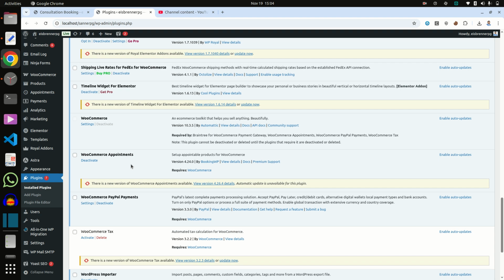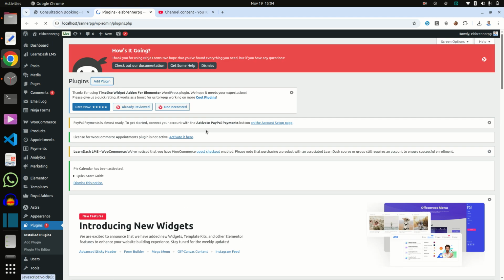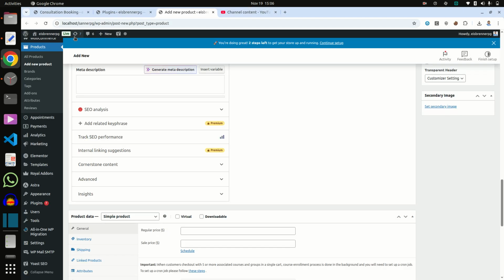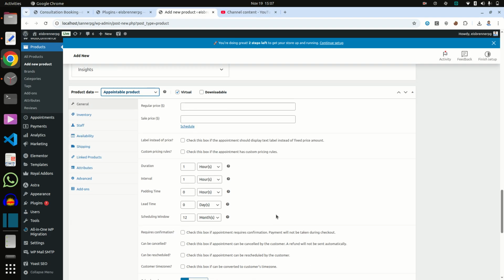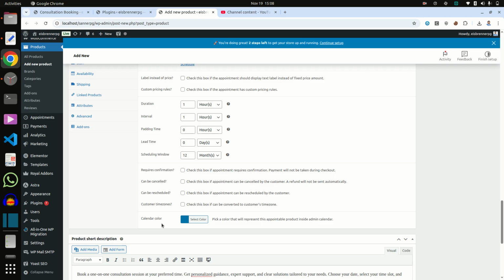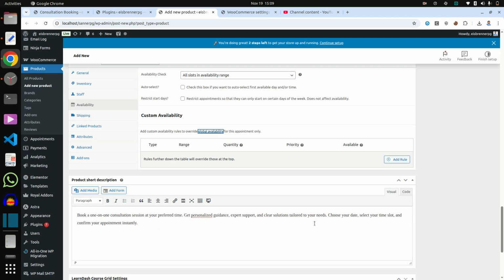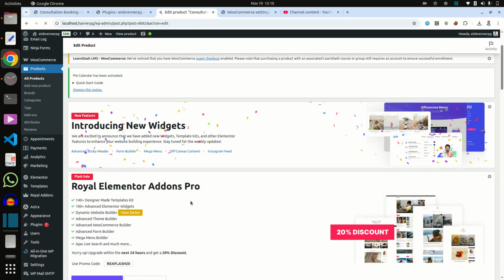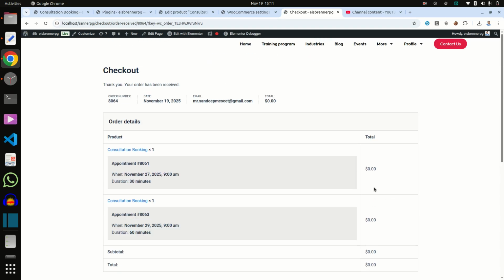How to Create an Appointable Product in WooCommerce | Full Step by Step Tutorial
Learn How to Create an Appointable Product in WooCommerce step-by-step!
In this tutorial, I’ll show you how to set up consultation bookings, appointment slots, time-based services, and more — all inside WooCommerce.

Whether you're offering coaching, meetings, consulting sessions, or in-person appointments, this video will help you make your service bookable in just a few clicks.

💳 Payment Gateway Special Deal (Cashfree Payments)

It motivates me to create more helpful WordPress & WooCommerce tutorials.